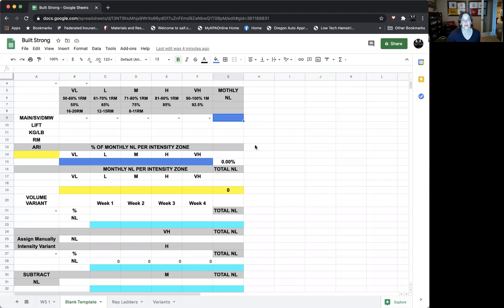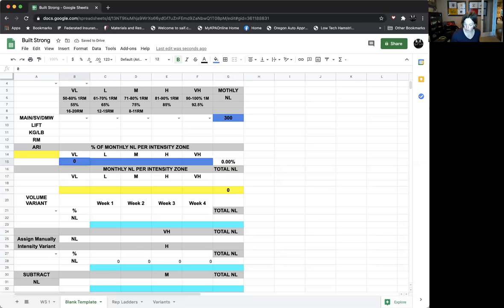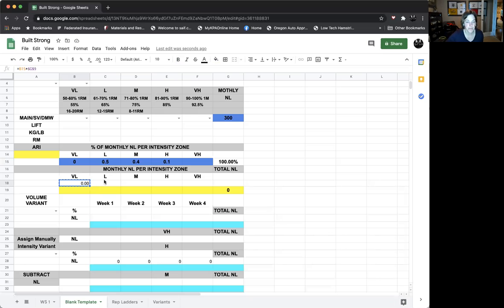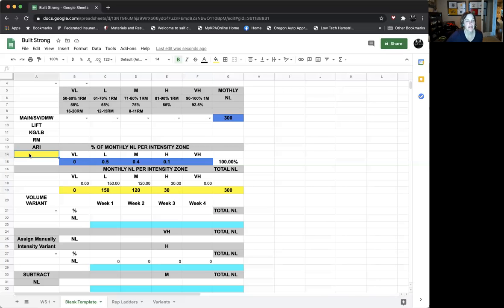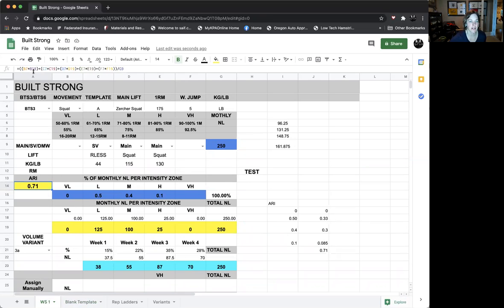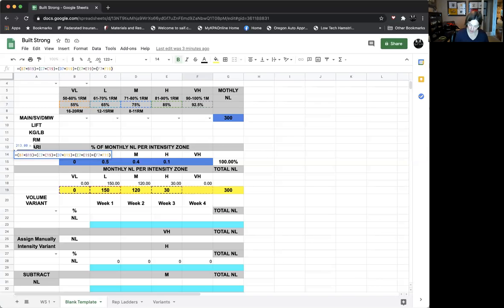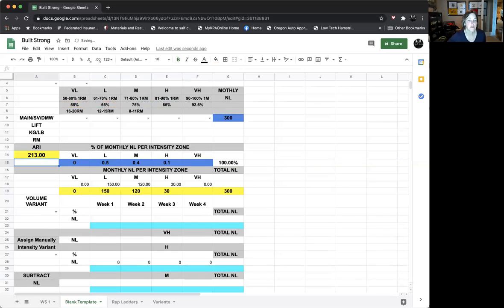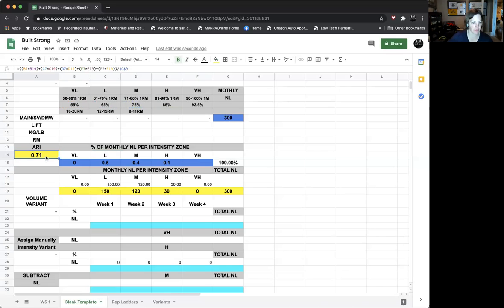ARI Calculation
Calculate ARI on the BS spreadsheet